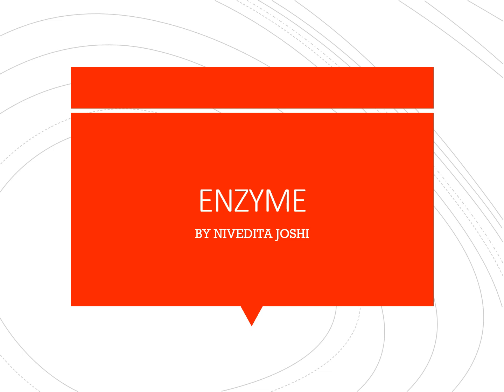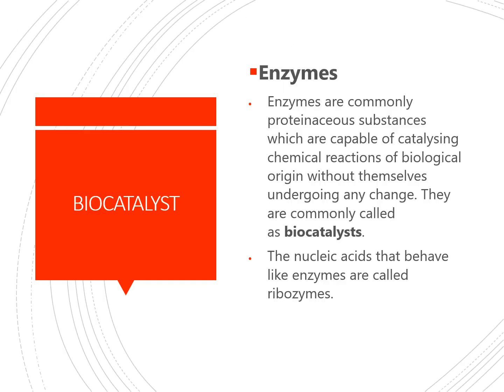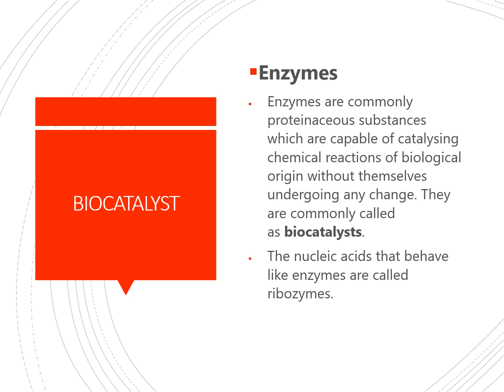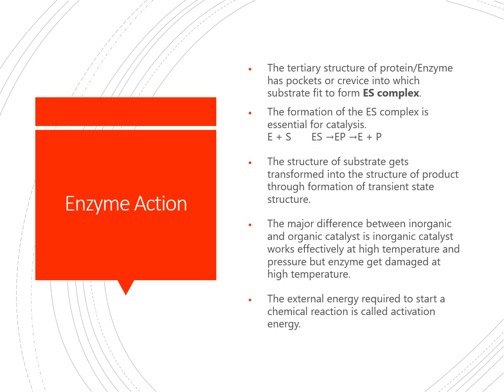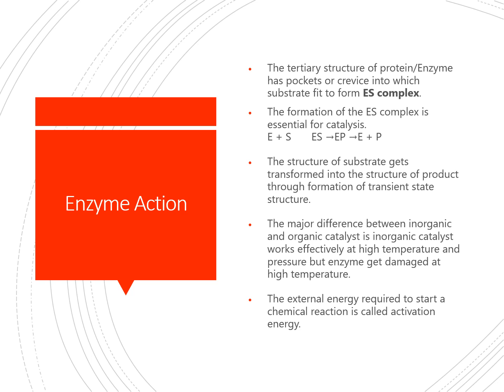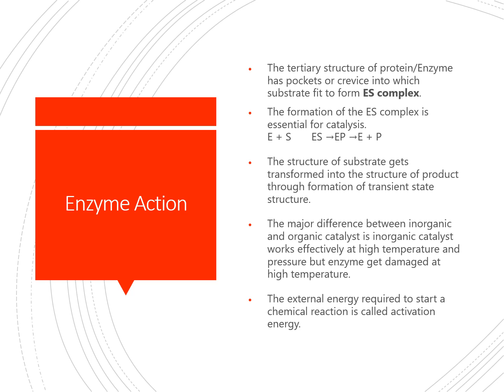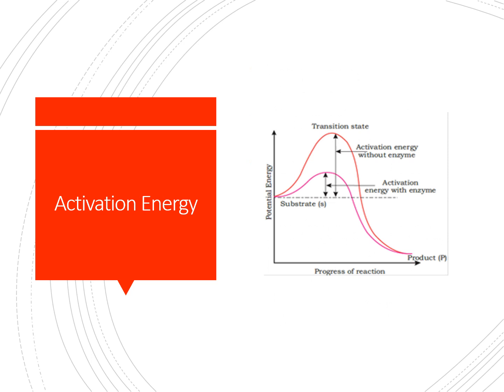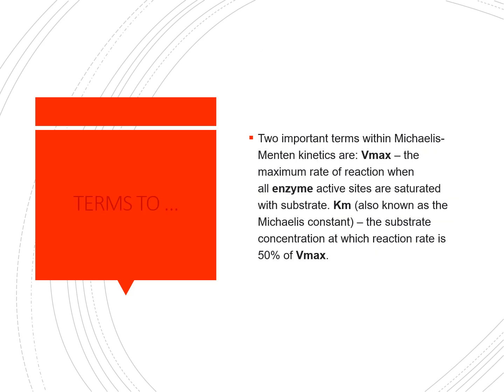Class 11 ll Ch 9 Biocatalyst ll Nivedita Joshi